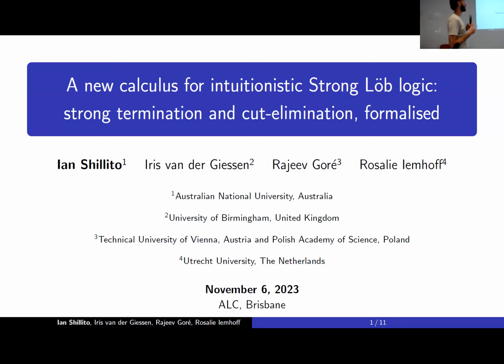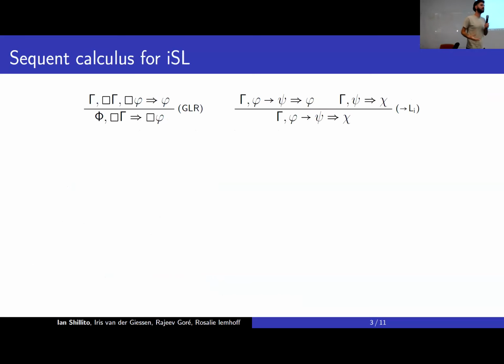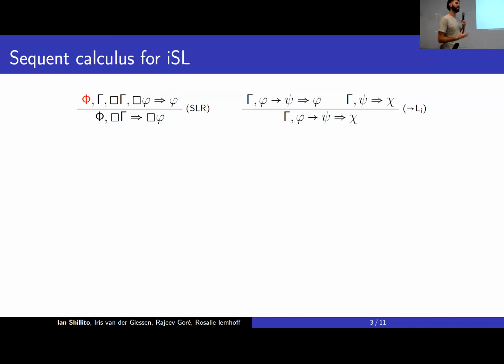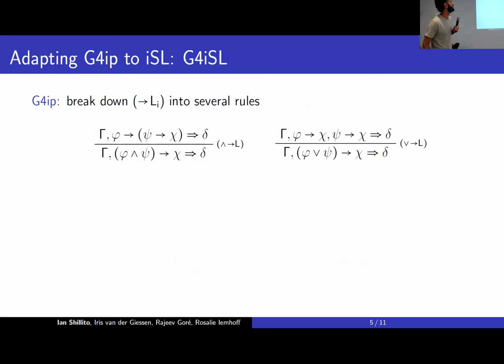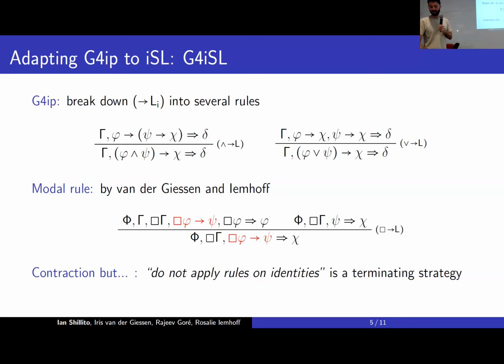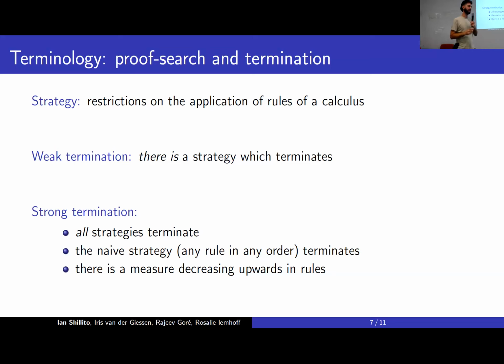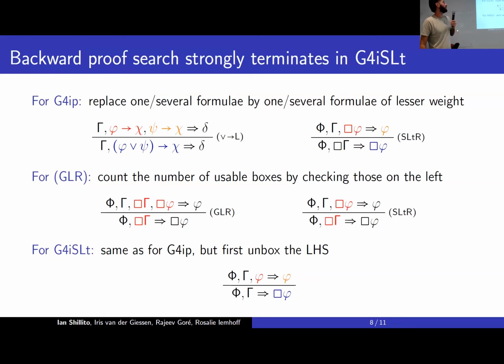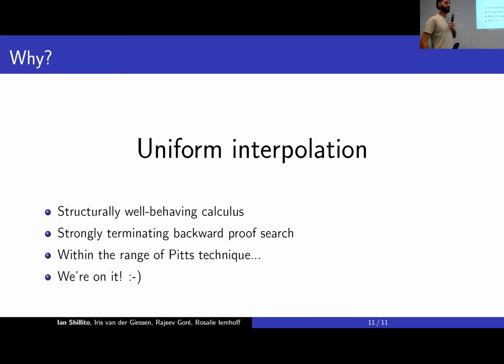Ian Shillito - A new calculus for intuitionistic Strong Löb logic